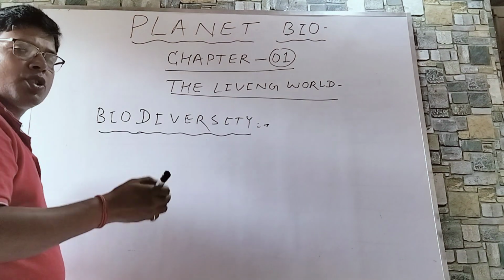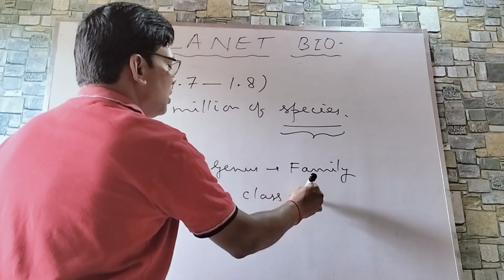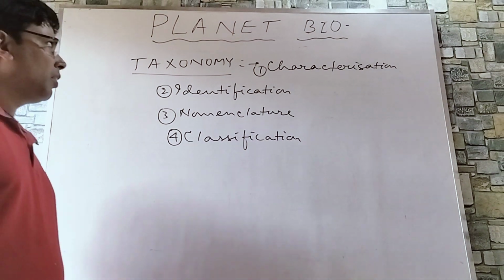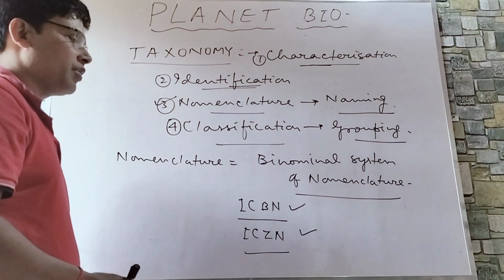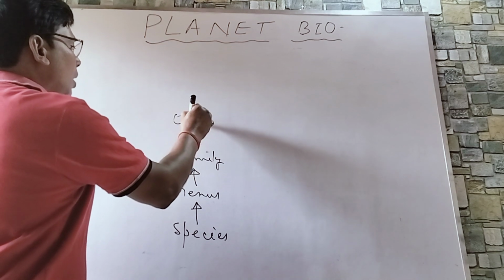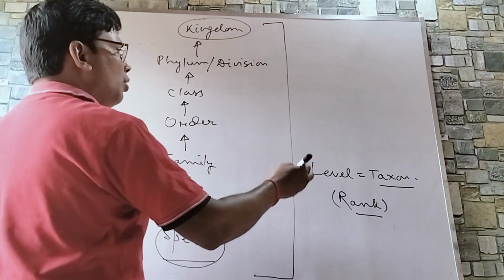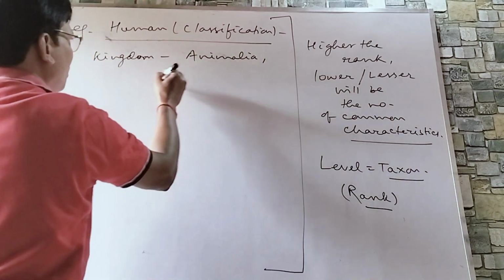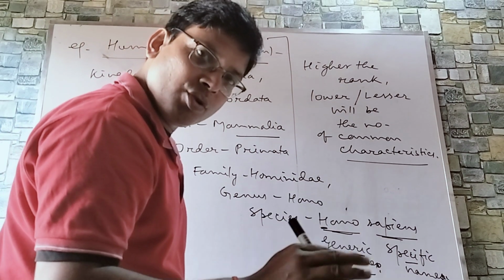The Living World 🌍 || Part - 2 || By Planet Bio